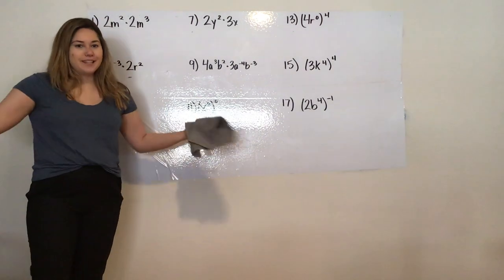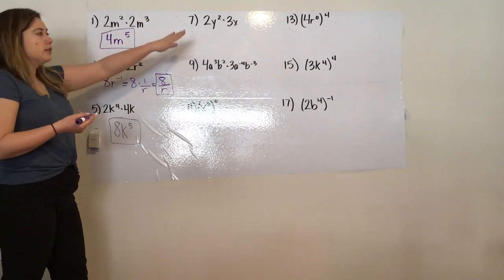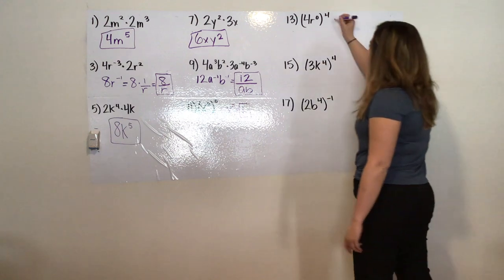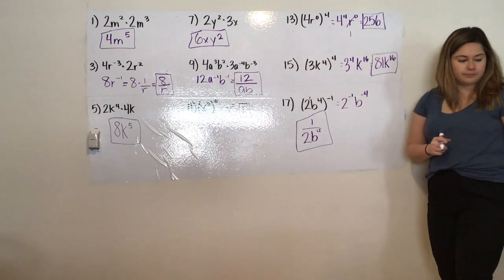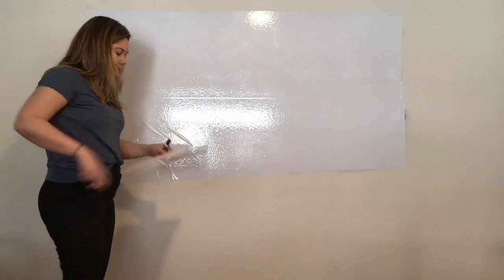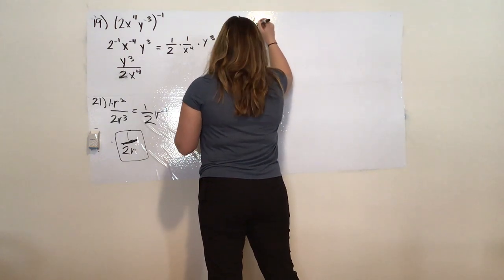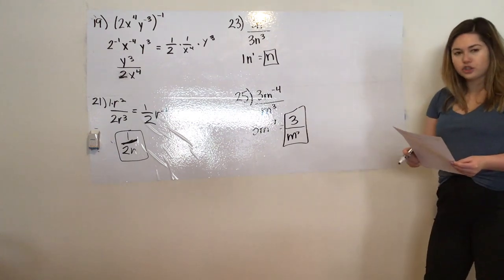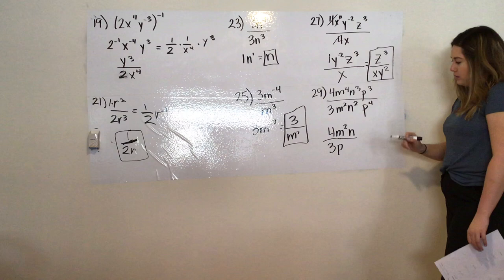Step By Step Exponent Properties (Day 1)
This video shows step by step explanations for practice on properties of exponents.